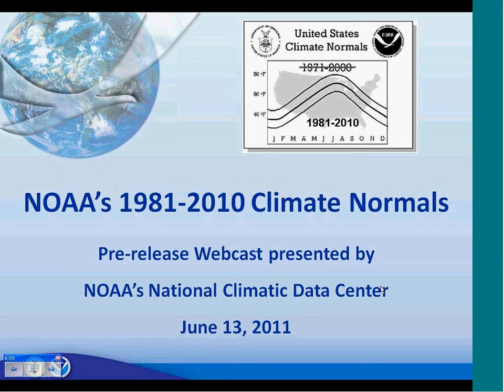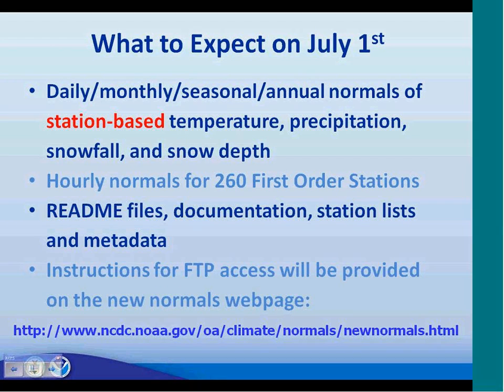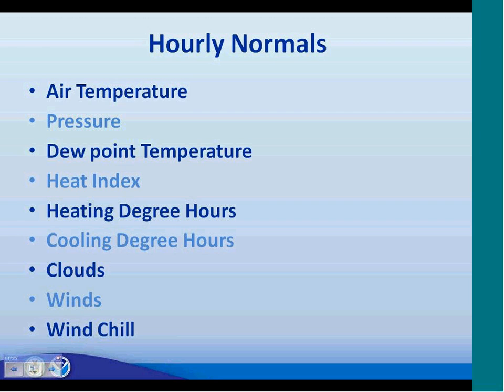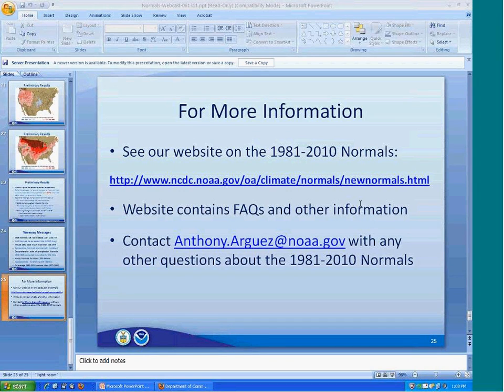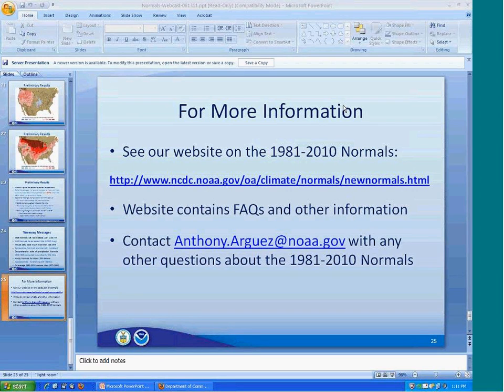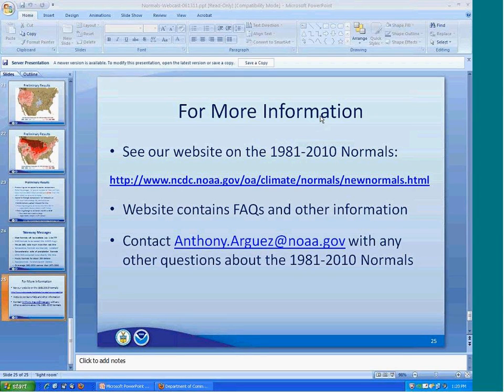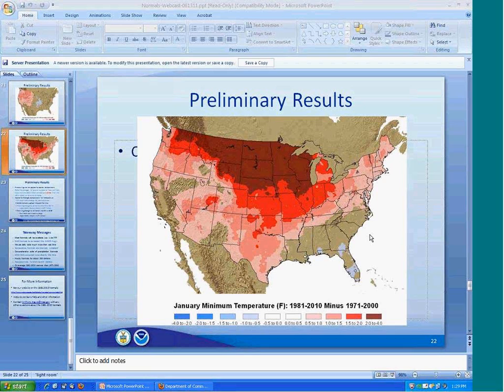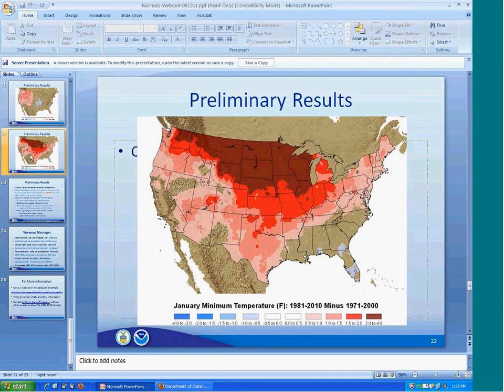Upcoming Release of NOAA's 1981-2010 Climate Normals